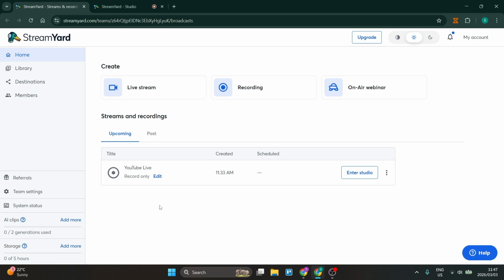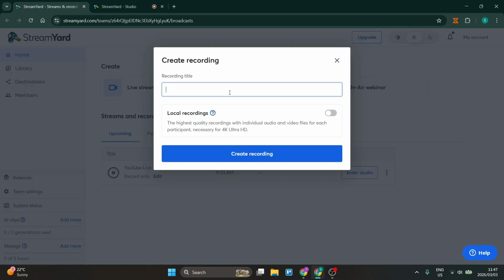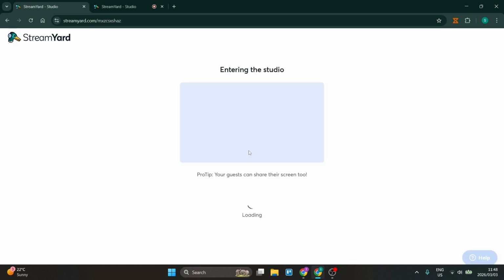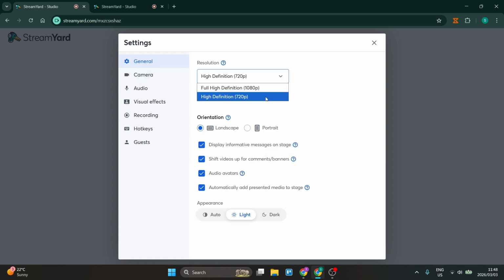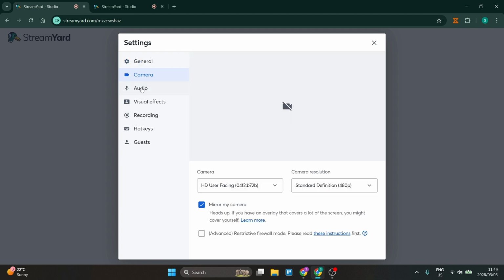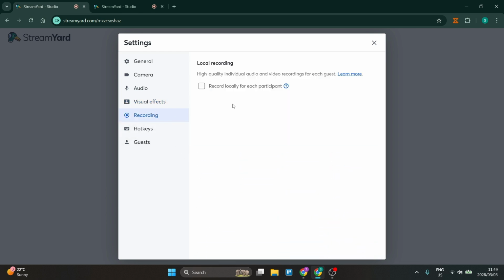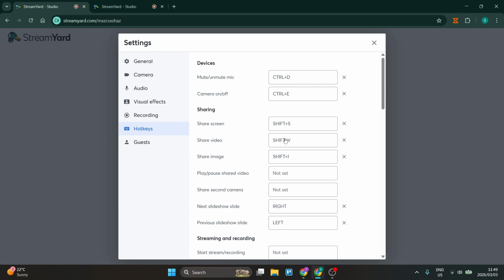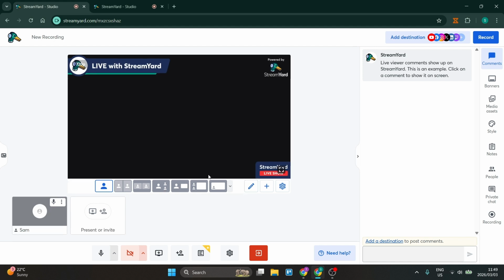How to Record Without Going Live | StreamYard Tutorial 2026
In this video, "How to Record Without Going Live | StreamYard Tutorial", I'll walk you through the exact steps you need to take to capture high-quality studio recordings in StreamYard for later editing and upload. Whether testing setups or creating pre-recorded content, maintain broadcast quality offline.

Switch to record-only mode, use all layouts/overlays, and download separate guest tracks. Perfect for post-production workflows.

What you'll learn in this video:
✅ Starting record-only sessions
✅ Using full live production tools
✅ Downloading separate audio tracks
✅ Local vs. cloud recording options
✅ Tips for editing-ready captures

👩‍🎓 Pre-recorders avoiding live errors
👨‍💼 Editors needing clean tracks
📈 Perfectionists testing setups
💼 Anyone who wants to learn StreamYard the right way.